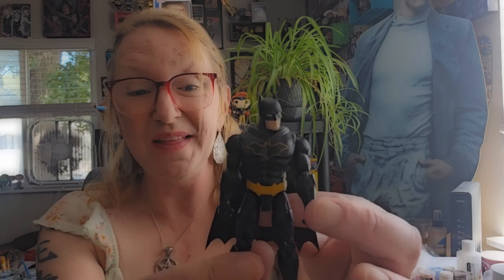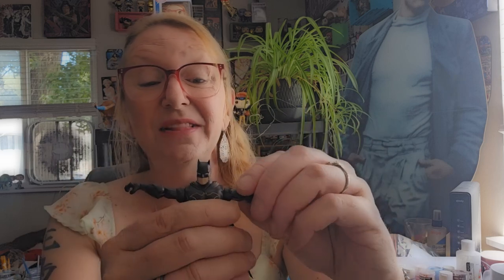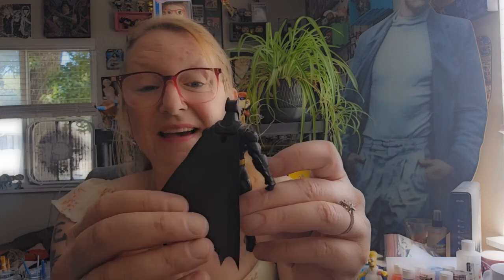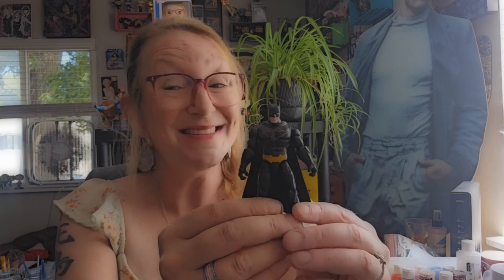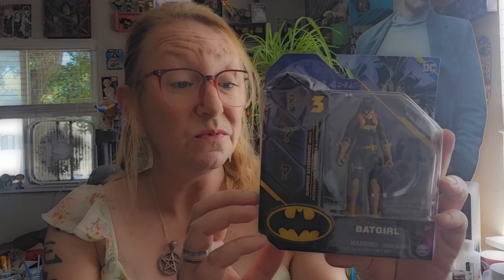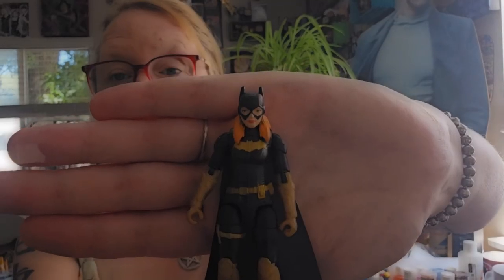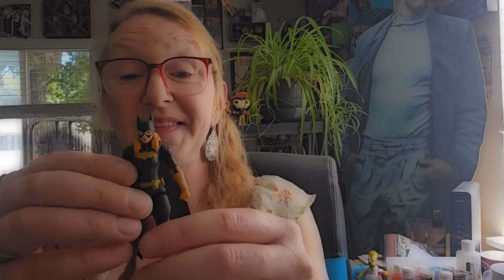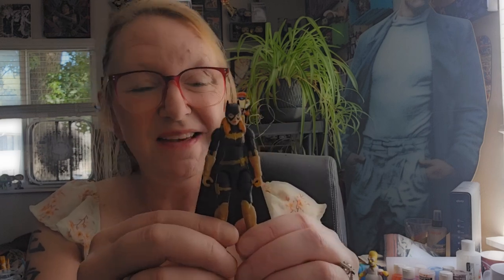"Toy Geek Maniac!" DC | Spin Master Toys | Batman | Batgirl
I'm not new to SpinMastertoys by any means, but I HAD to have their figure of Batgirl plus I had to have another Batman to do a full review!

You Can Help The Channel Grow!